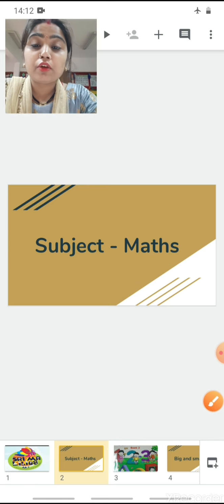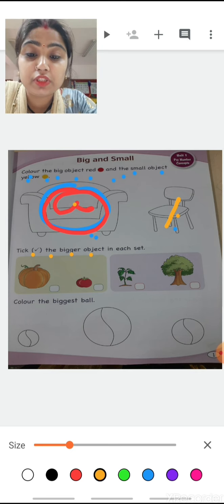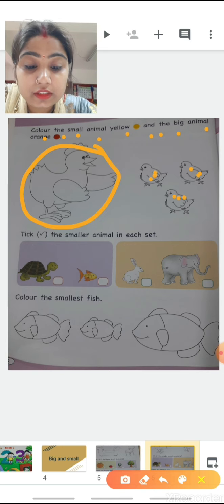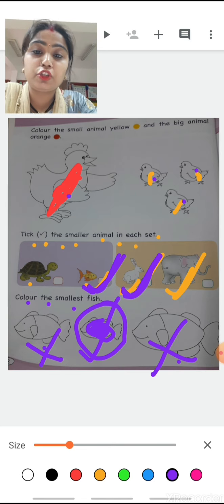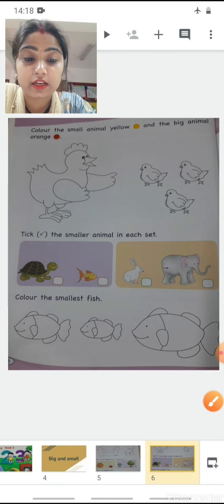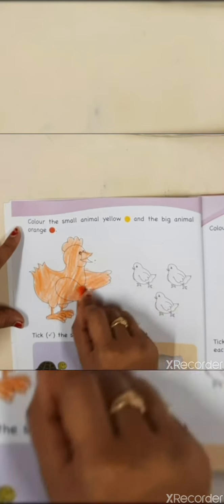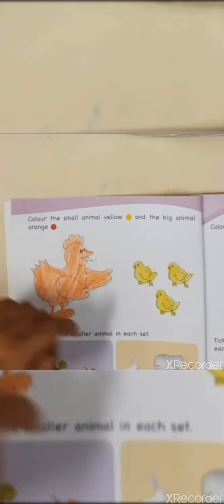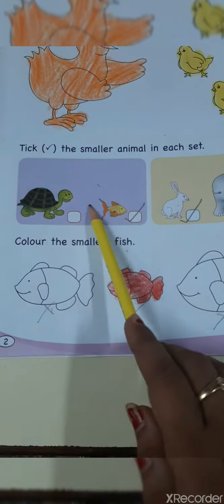Clsr.kg_maths_big and small_210820